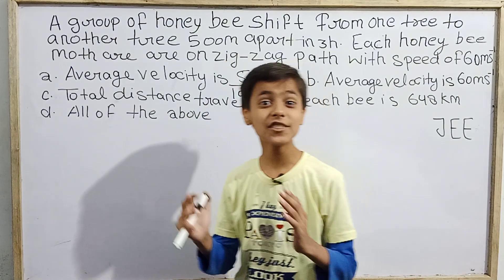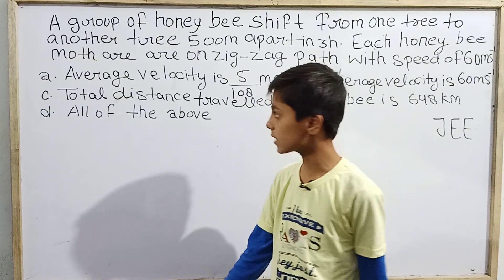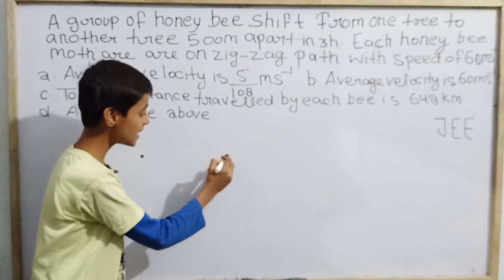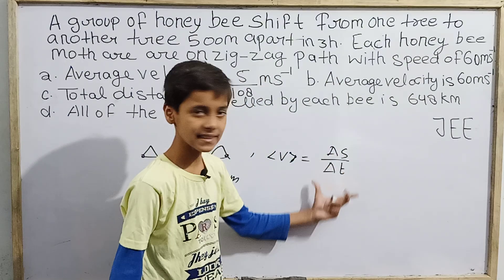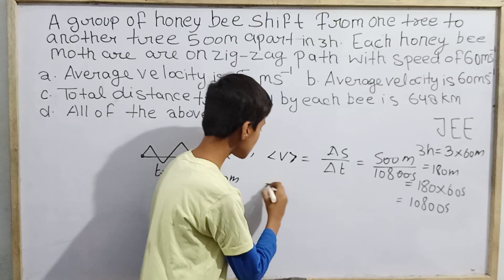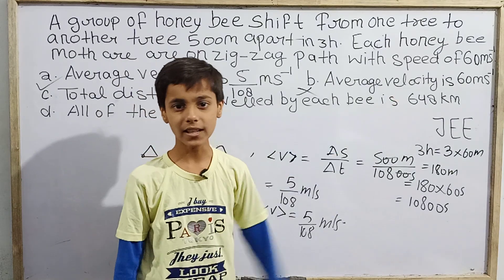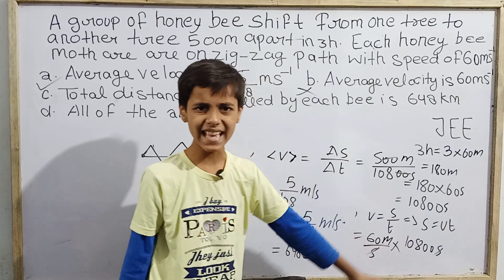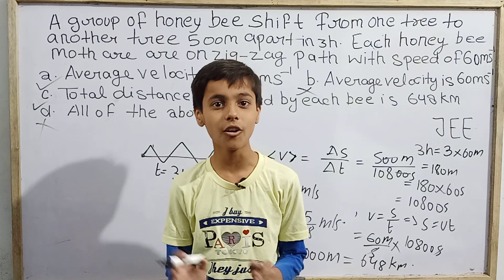Kinematics {JEE}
Hello my elders today we are going to study a question on Kinematics for JEE with Sarim Khan.